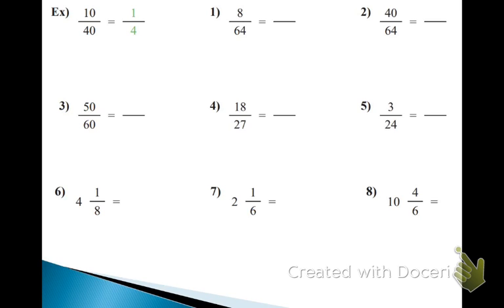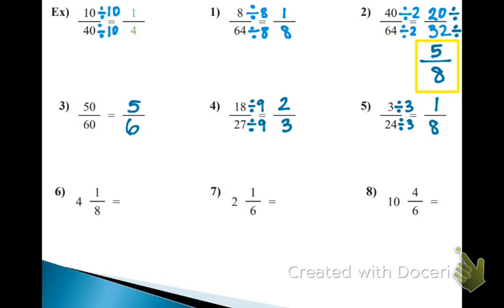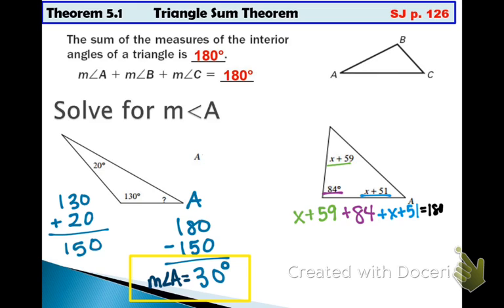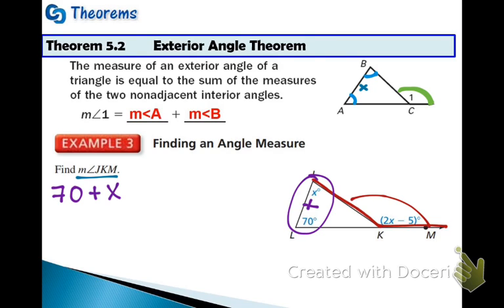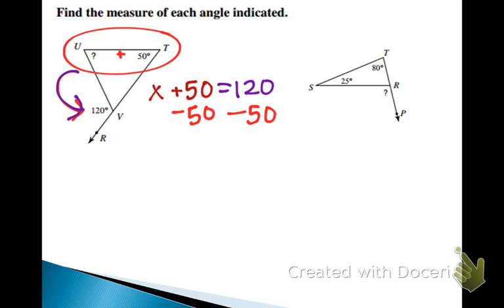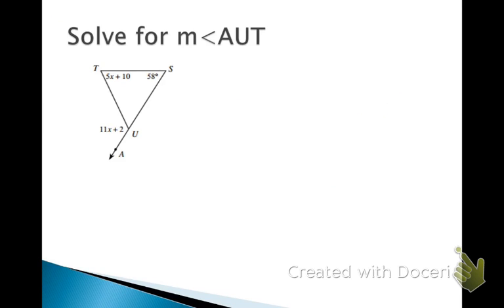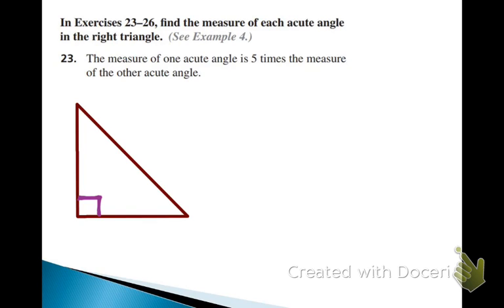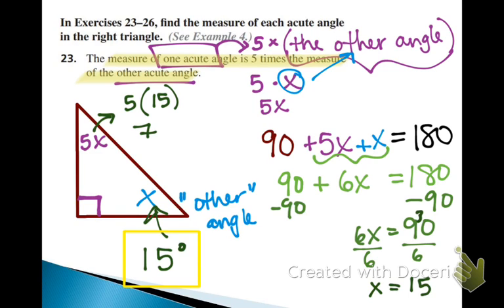5.1 Angles of Triangles Pt. 2